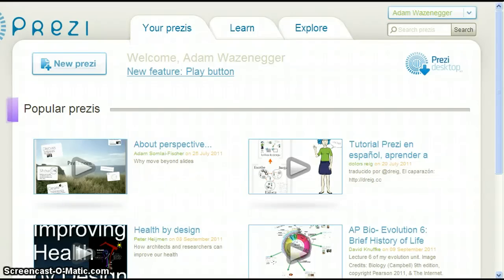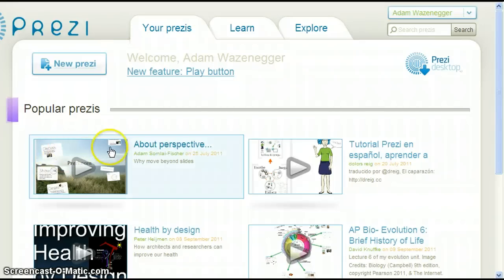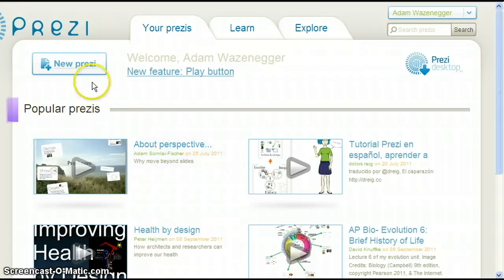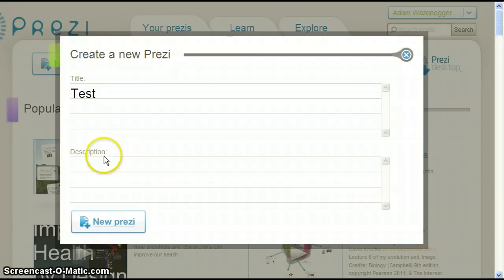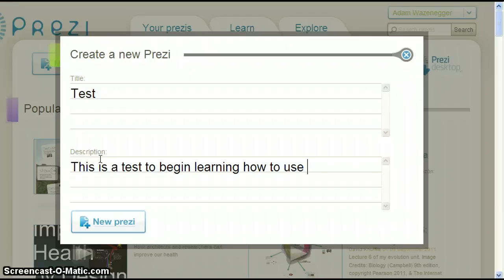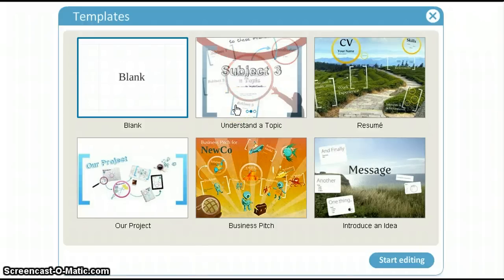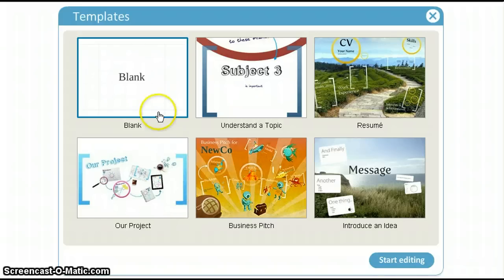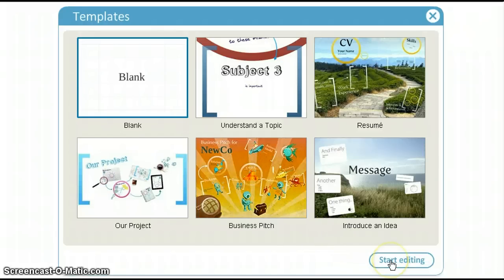Creating a new Prezi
This video shows you how to begin creating a new Prezi from scratch.